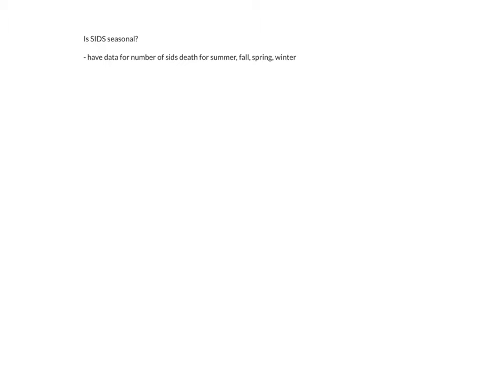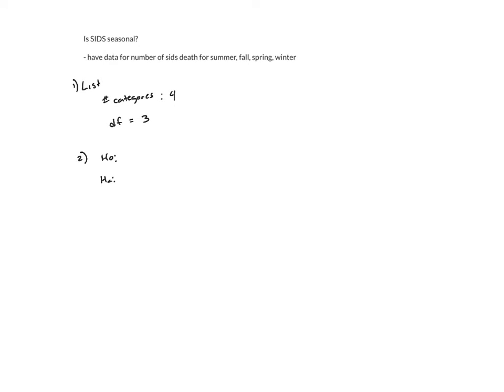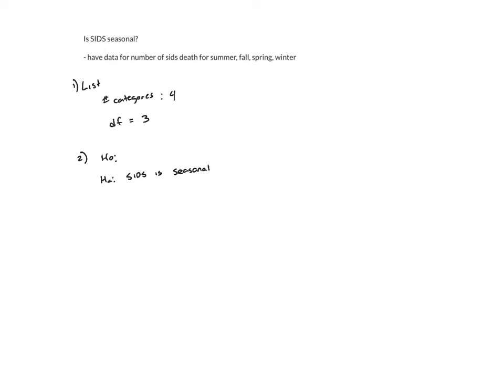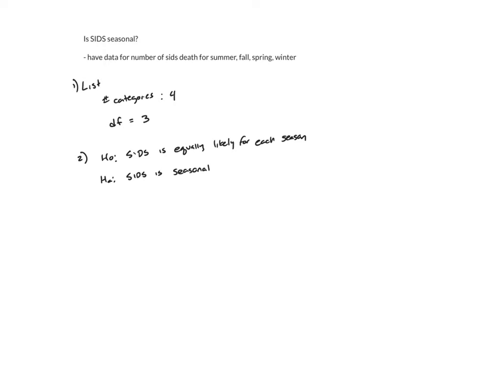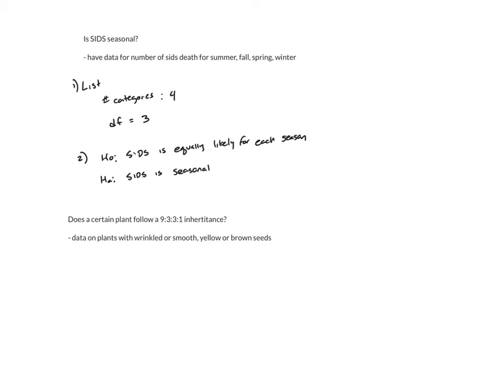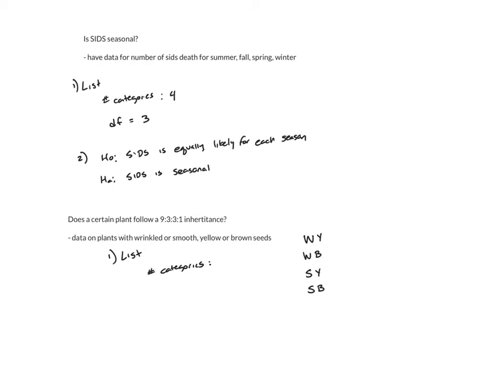Examples of hypothesis 1